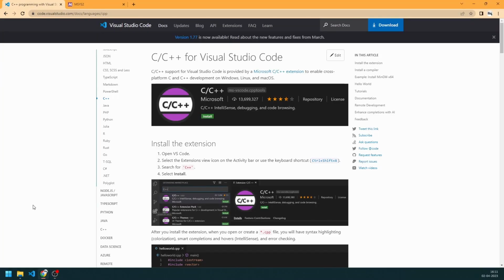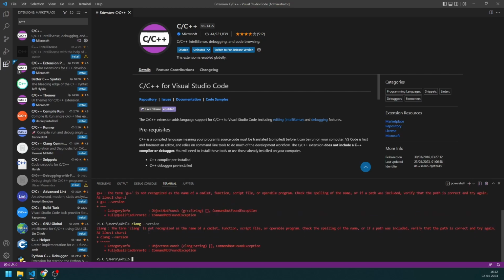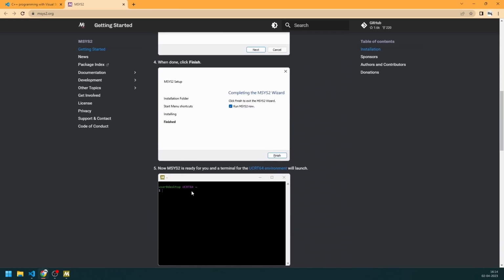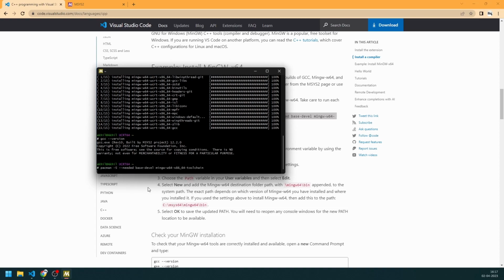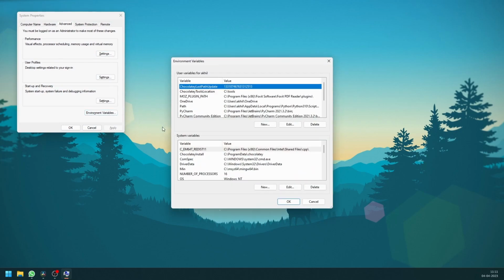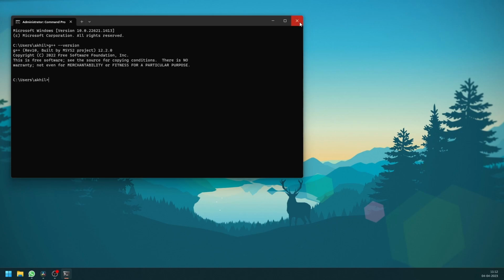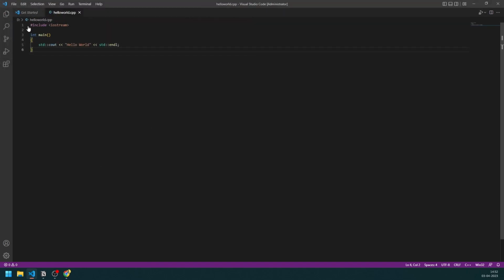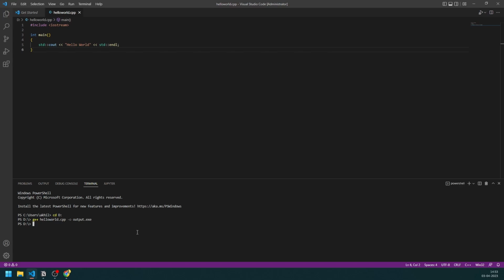How to install C++ in Visual Studio Code ? (Official Way & Easy)